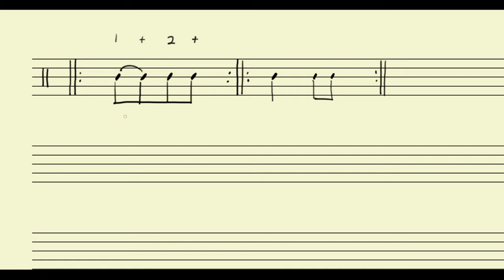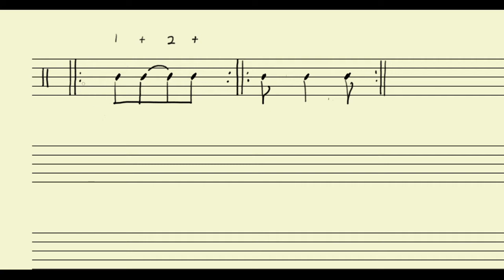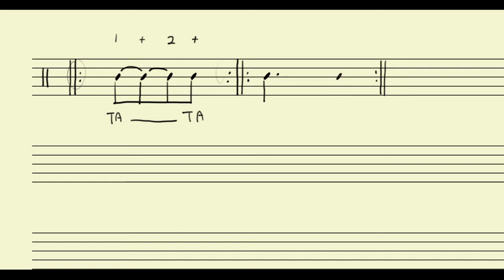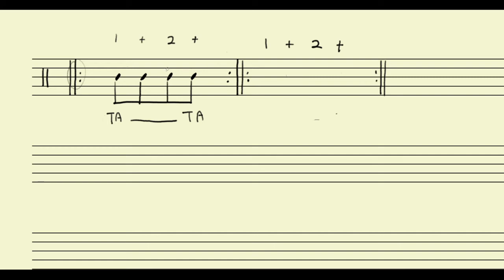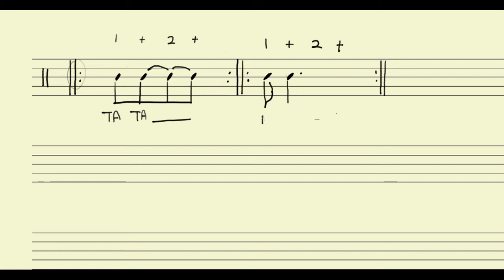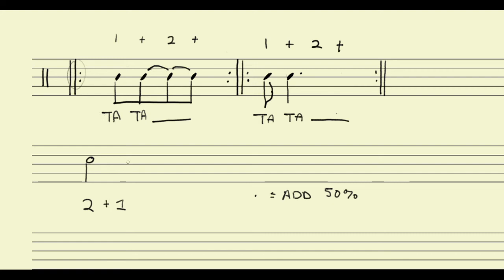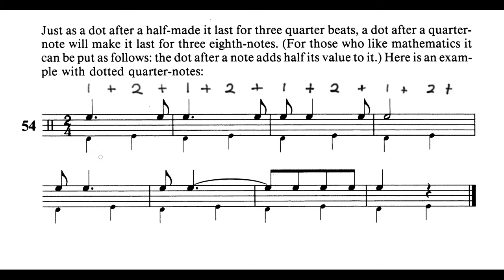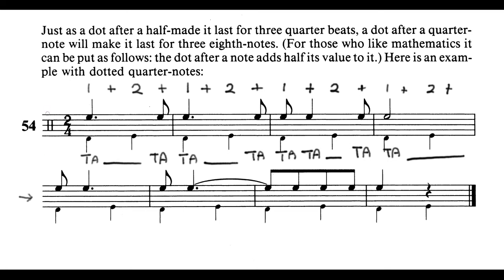Dotted Quarter Notes - Basic Rhythmic Training #54